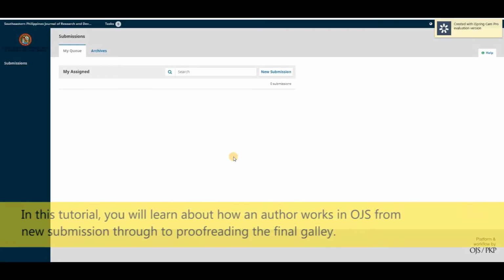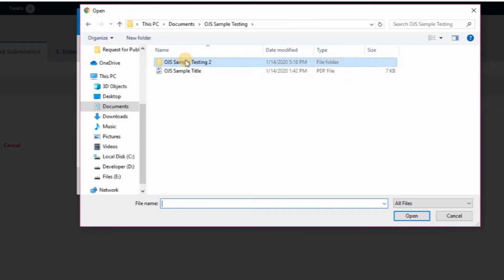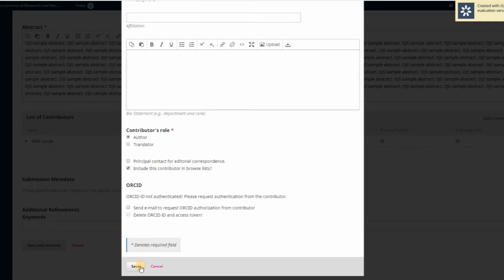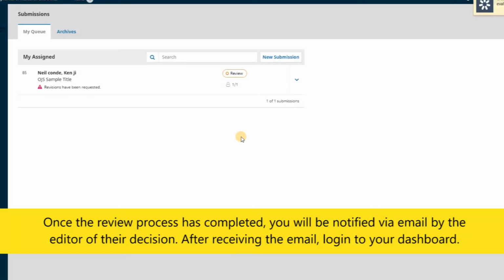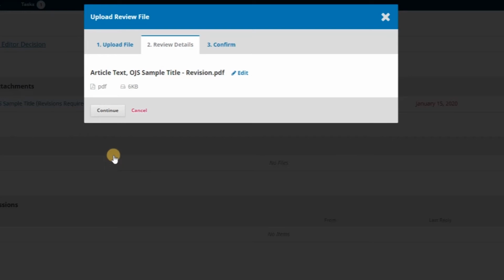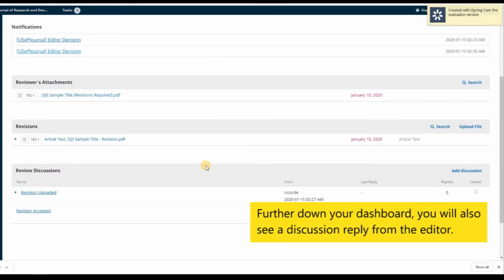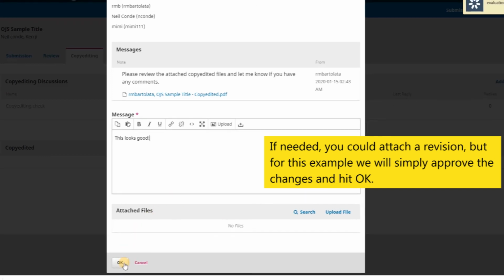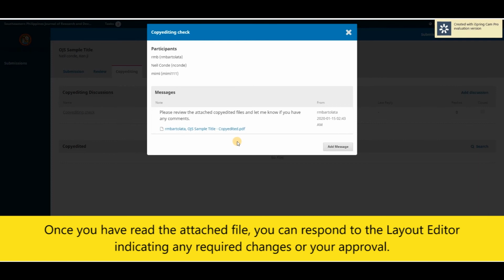OJS 3.1 (AUTHORING) TUTORIAL VIDEO